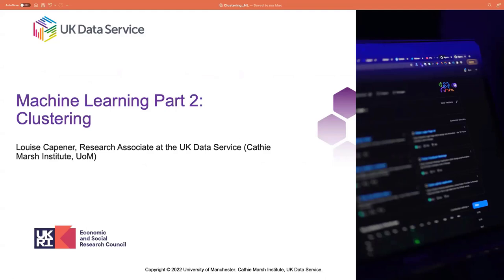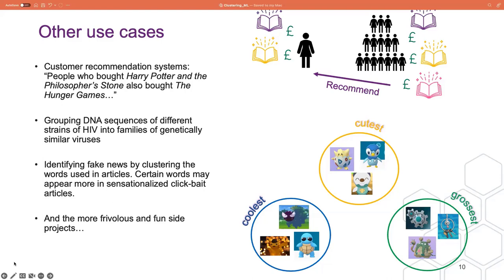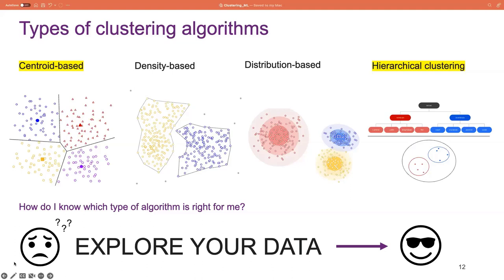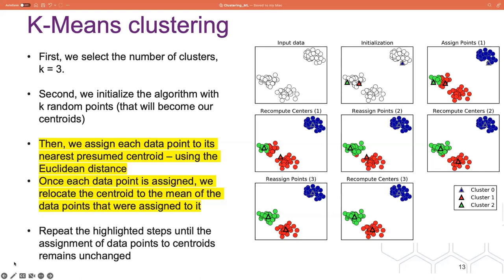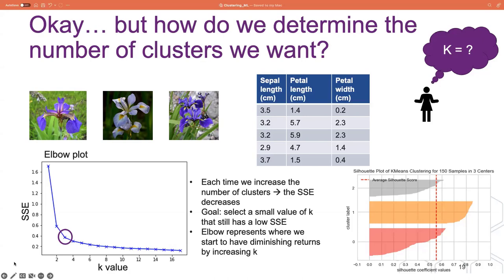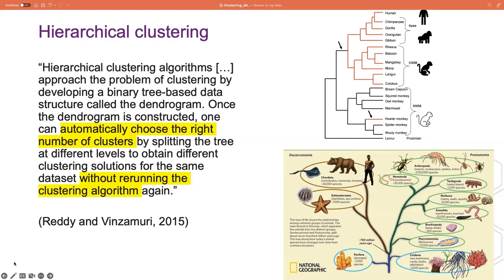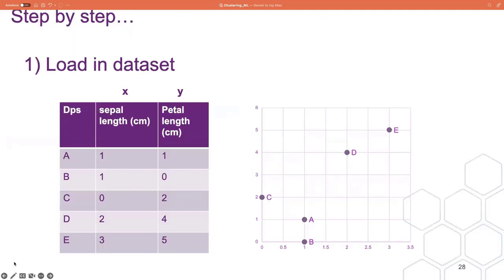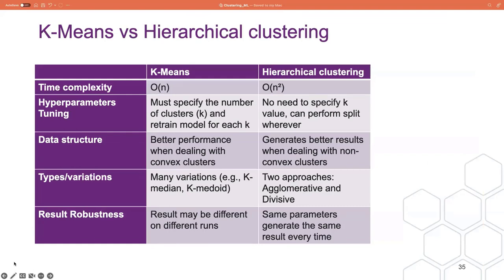Introduction to machine learning: Clustering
00:00 Intro
00:13 Contents
00:40 Recap
3:33 What is clustering?
4:03 Why use it?
5:57 Clustering applications
8:10 What is a cluster?
9:29 Types of clustering algorithms
13:30 KMeans algorithm
19:47 KMeans initialisation
22:27 KMeans evaluation methods
25:48 KMeans strengths and weaknesses
28:49 Hierarchical clustering
32:56 Types of hierarchical clustering
33:58 Measure of distance
36:15 Linkage criterion
37:53 Example
43:35 Strengths and weaknesses

What is machine learning? How is machine learning different from classic statistics? What are its applications? What type of models exist within machine learning?

If these are questions that you have then come along to this free three-part webinar that has been designed to deepen your understanding of the main concepts present within machine learning. Machine learning combines statistics and computer science to draw inference from patterns in data. It has now become an indispensable skill for data scientists and statisticians alike. These webinars will explore a few of the most important machine learning algorithms and then discuss model selection and evaluation of these models.

This second session moves on to exploring a specific unsupervised method, clustering. We will cover the following types of clustering algorithms:

 - centroid-based: specifically, k-means algorithm
 - hierarchical-based: divisive (top-down) and agglomerative (bottom-up)